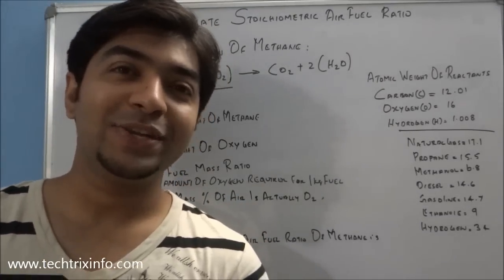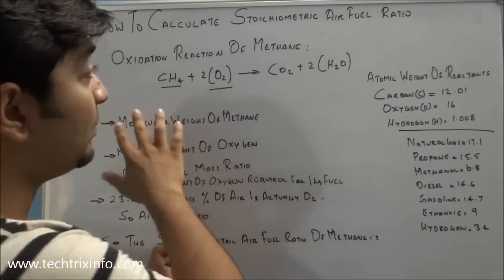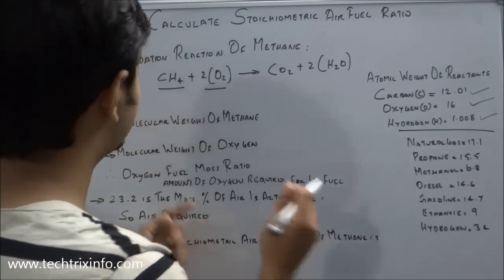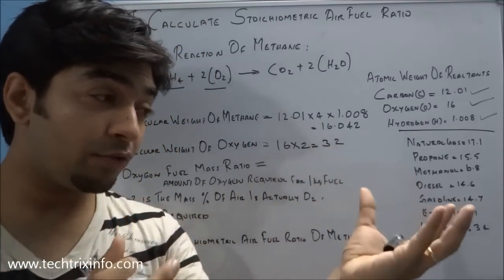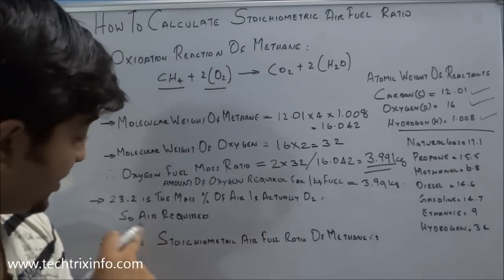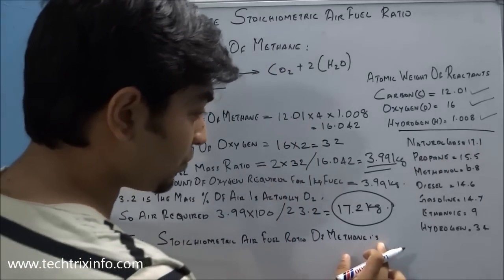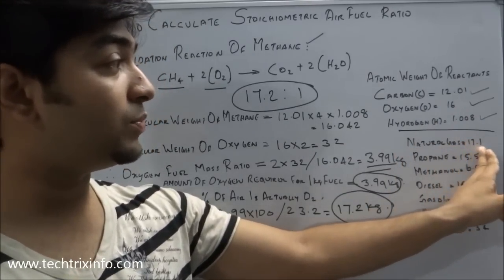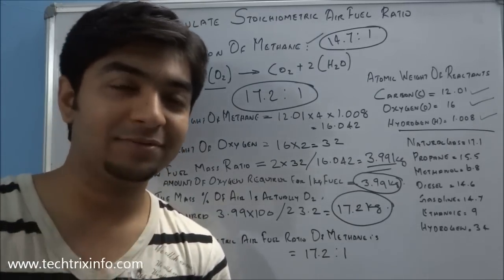How to calculate Stoichiometric air fuel ratio. ✔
The Stoichiometric air fuel ratio is the ratio of Air to fuel to be maintained, so that the complete burning or combustion of the fuel can be ensured, to achieve fuel economy.
This ratio can be calculated if the chemical reaction is know, this video explains about how to calculate the Stoichiometric air fuel ratio for Methane. Similarly other fuels can also be calculated.

Please click the like button or drop a comment, if you like our work.